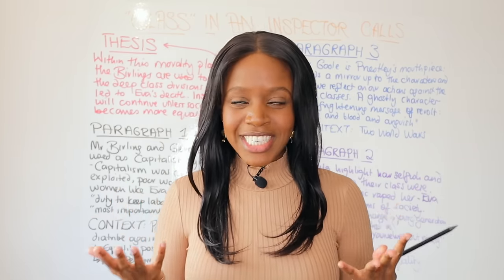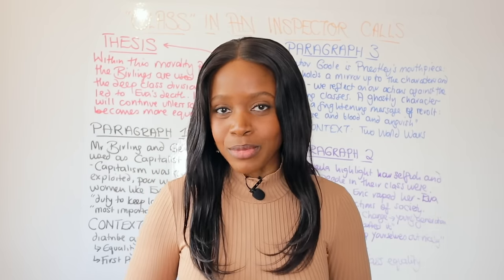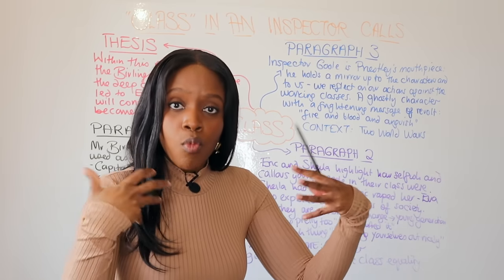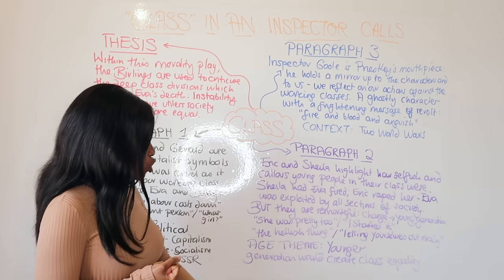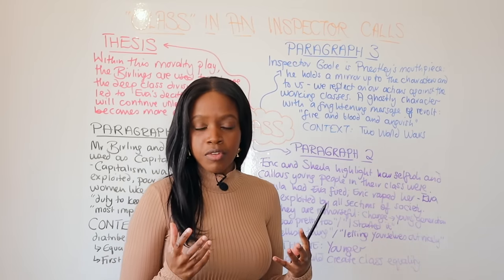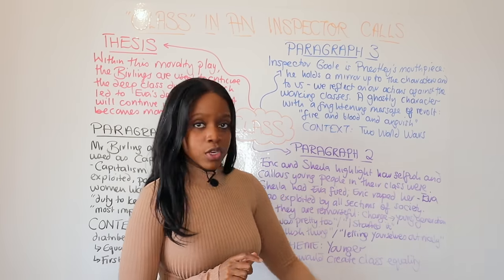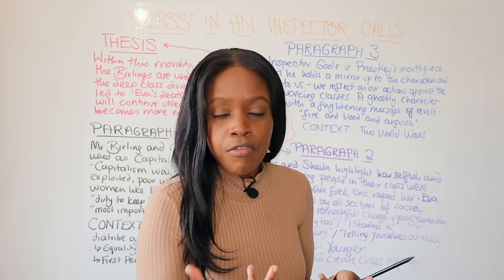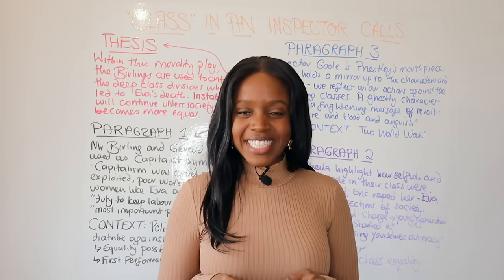How To Write The PERFECT Inspector Calls GCSE Essay On The Theme Of “Class”! | 2025 GCSE Exams